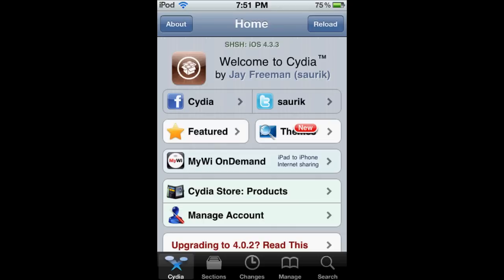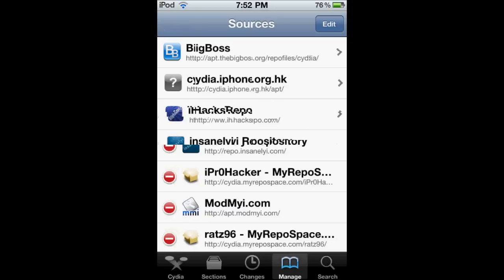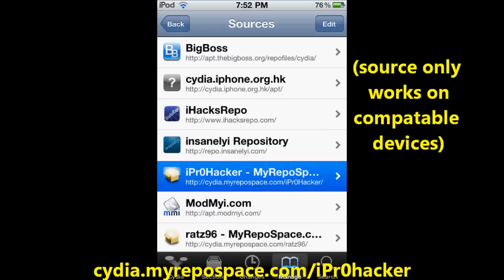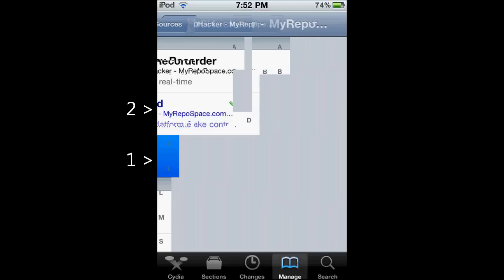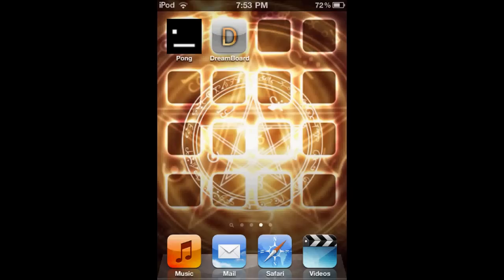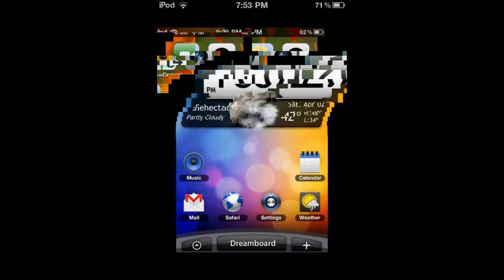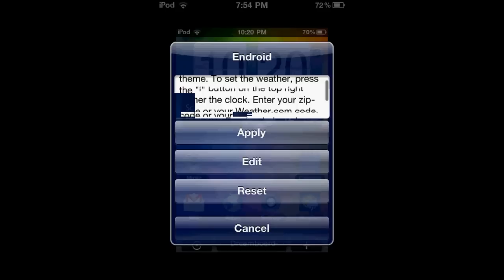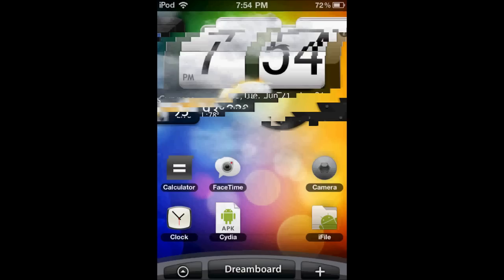HowTo: DreamBoard [Free]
This video will show you how to download and install DreamBoard (from cydia) for free. This requires you to add the source:

First download the connection package, then DreamBoard
Watch my tutorial on DreamBoard themes so you dont accidentially get a theme that may freeze your ipod.